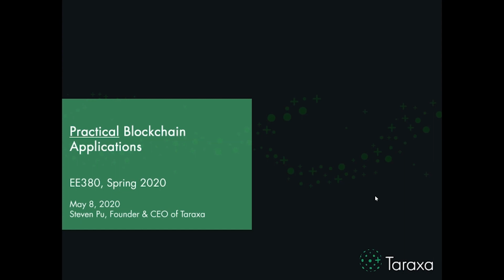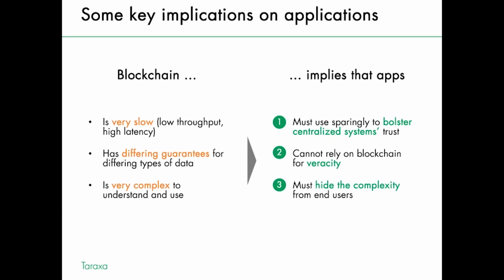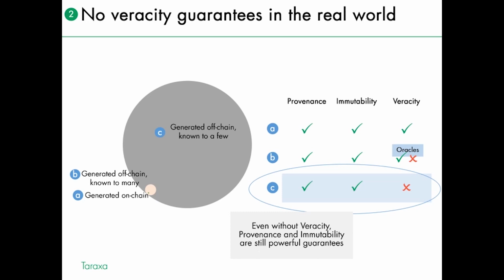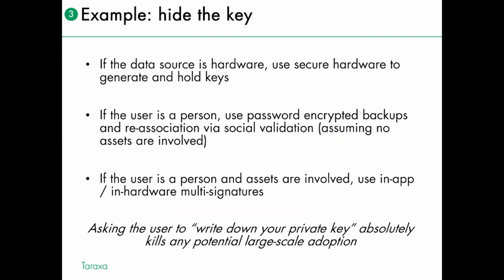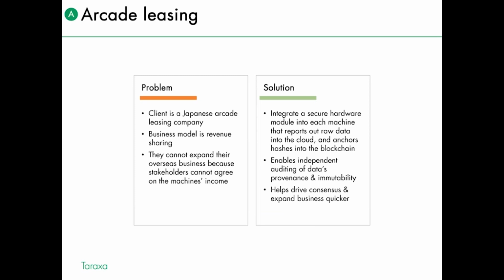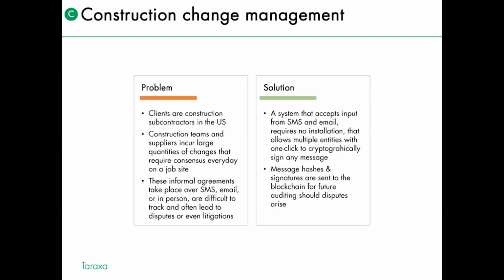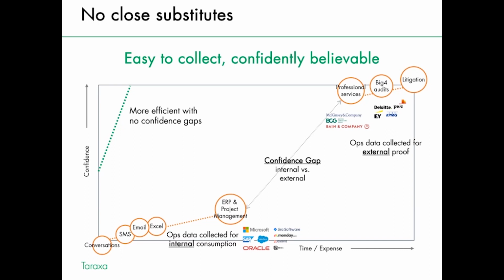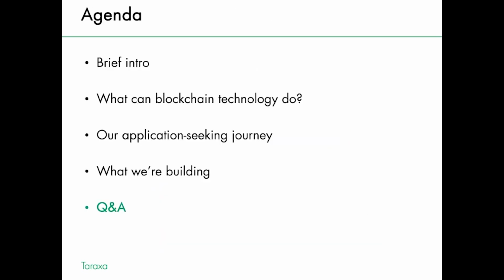Stanford Seminar - Practical Blockchain Applications - Steven Pu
Steven Pu
Taxara

0:00 Introduction
1:11 The upstart & speaker
1:51 What to expect from today's talk
3:07 What is blockchain
6:12 Some key implications on applications
12:45 No veracity guarantees in the real world
16:08 Example: track responsibility, not truth
19:40 Example: hide the key
22:08 Our vision
24:49 Our search for a practical starting point
25:47 Arcade leasing
30:05 Used car trading
32:34 Construction change management
35:08 Problems we're solving
39:50 What we're building
44:33 This is just the tip of the iceberg